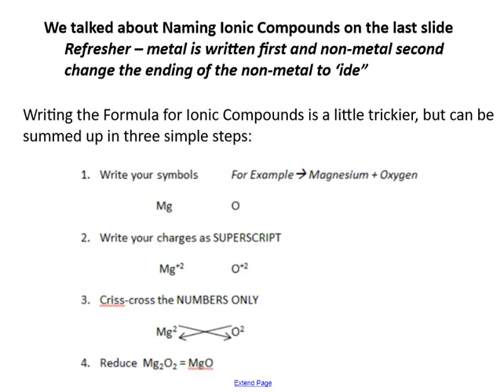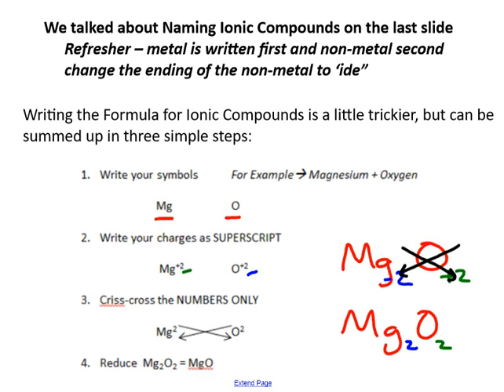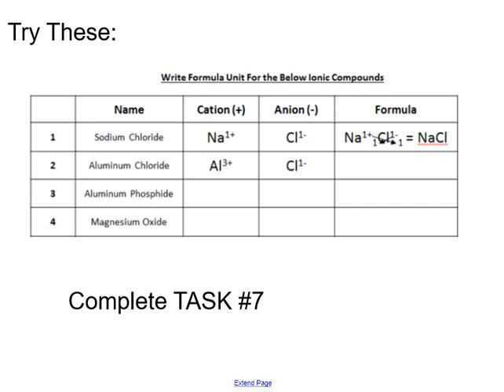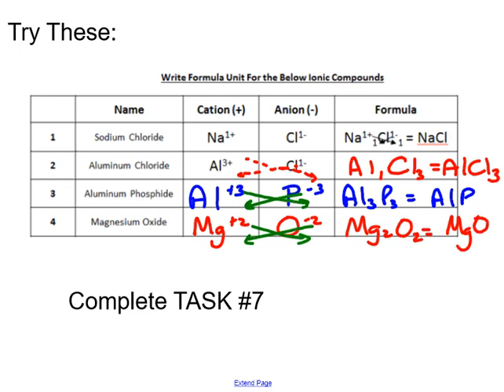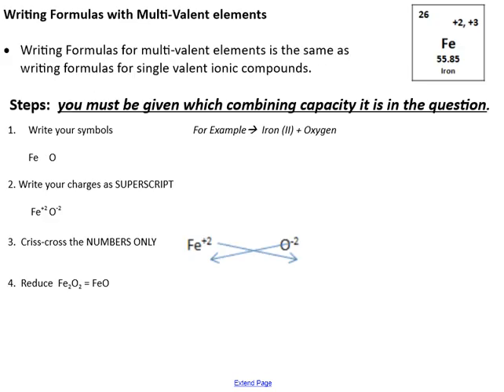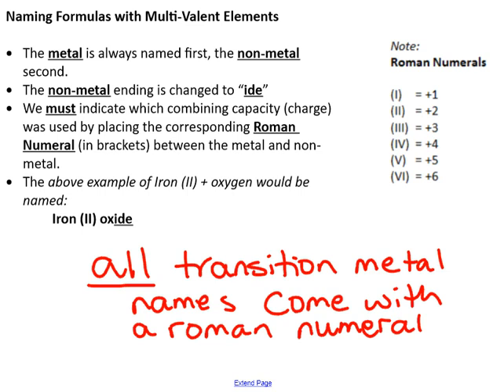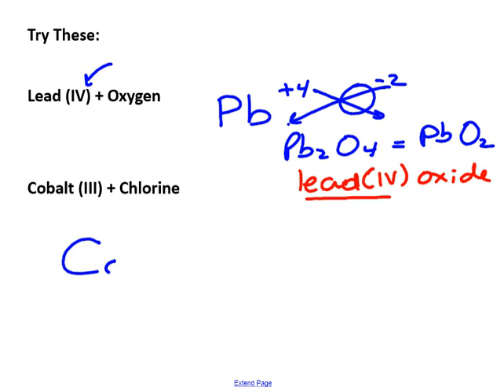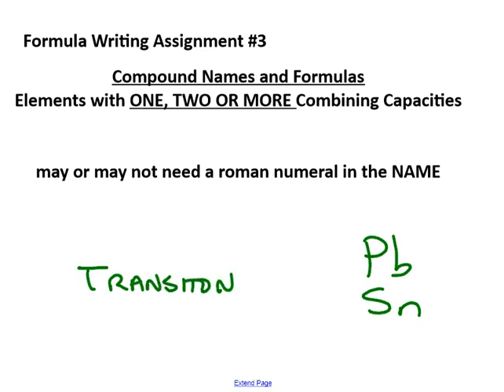Chemistry 6 Ionic names and Formulas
How can I write names and formulas for ionic compounds?
How do I write names and formulas for ionic compounds involving transition metals?